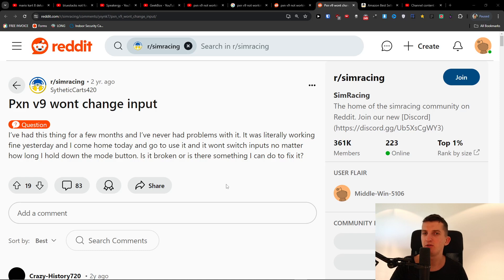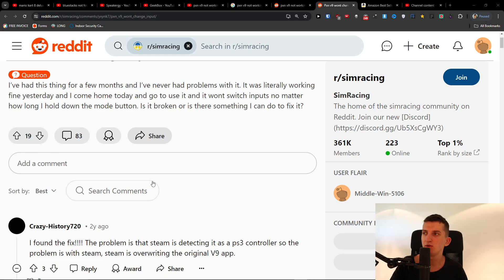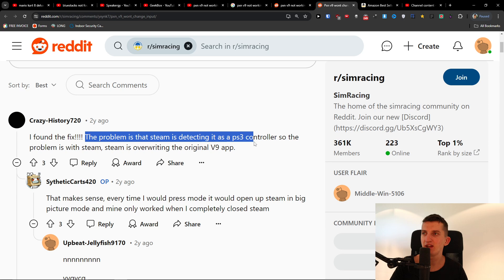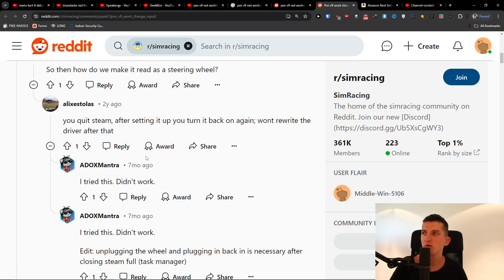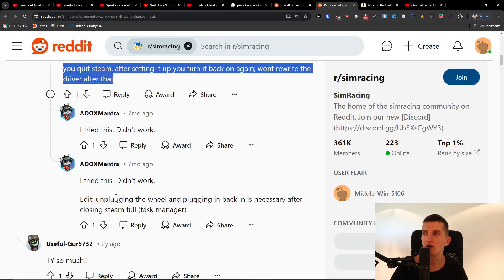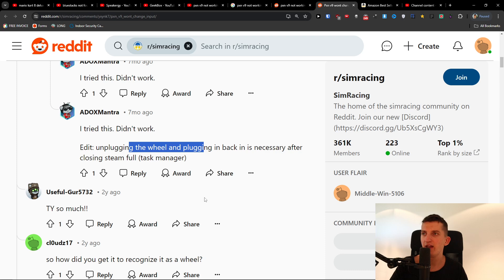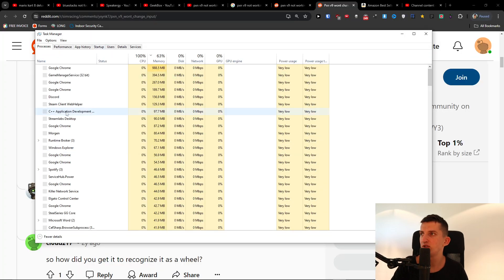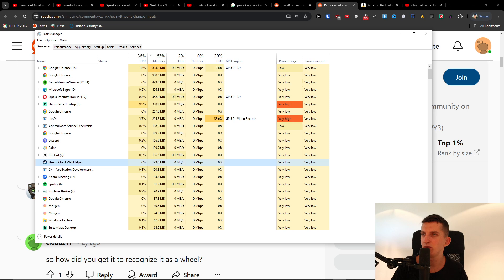PXN V9 Not Working On PC - How To Fix